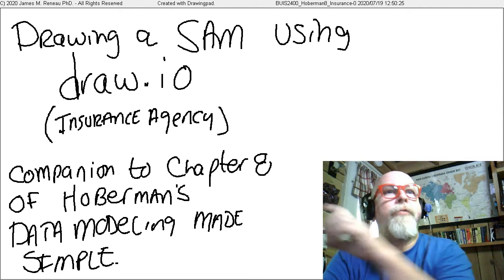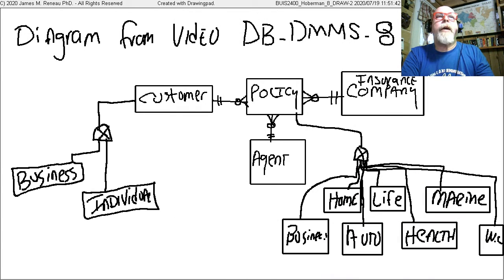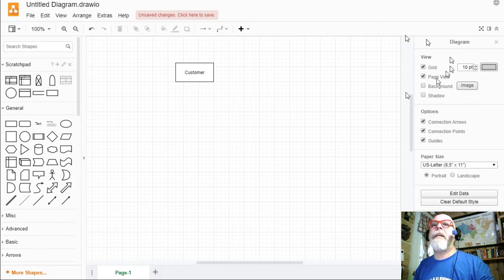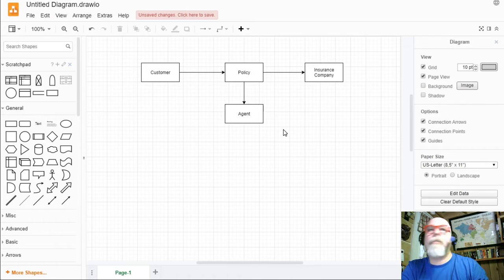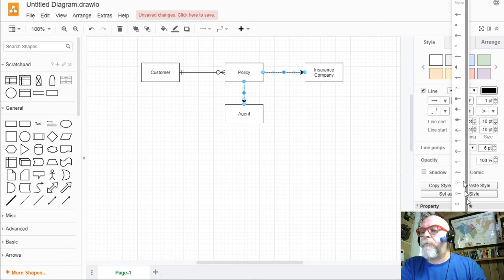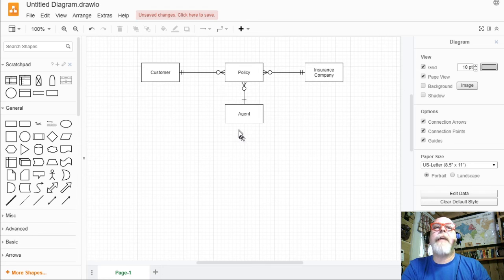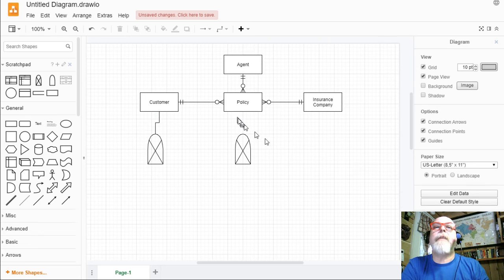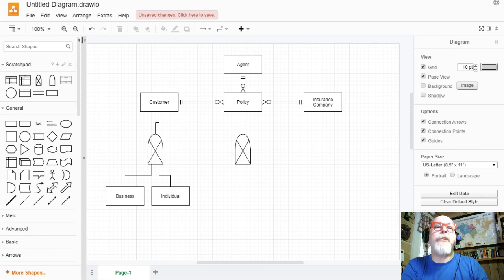DB_DMMS_8_INS - Subject Area Model of an Insurance Agency